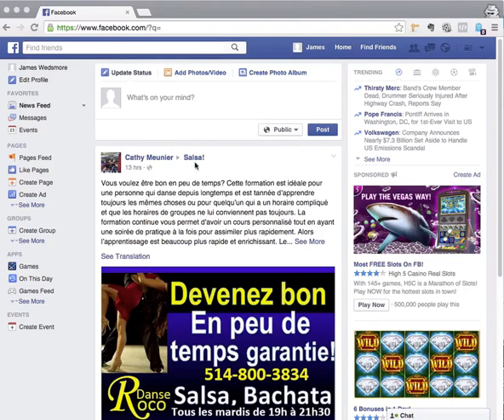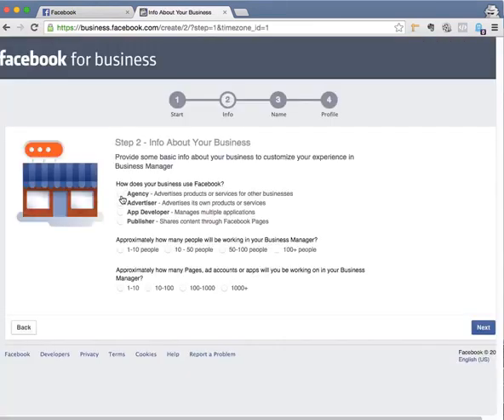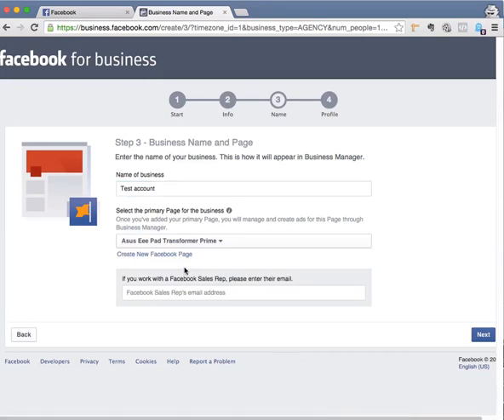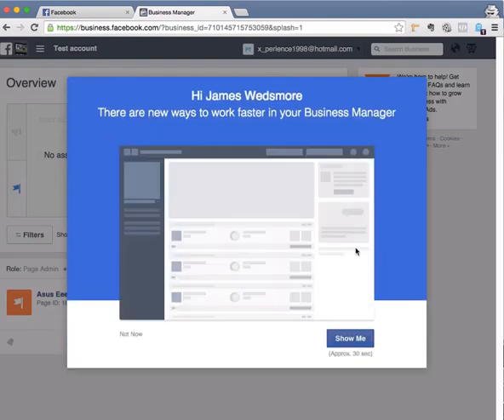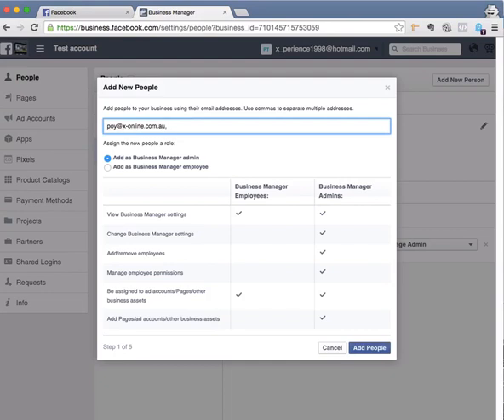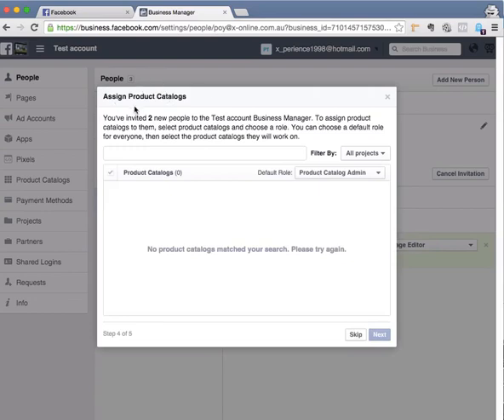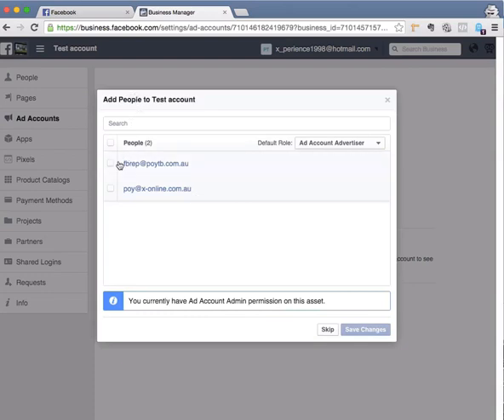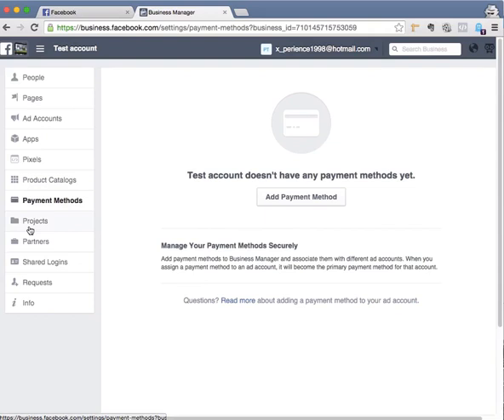How to setup Facebook Business Ad account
Learn How to setup Facebook Business Ad account

In this quick video, I teach you how to setup Facebook Advertising account correctly for your business so that way you can invite others workers and people to help you out on your advertising campaign using Facebook Business rather than a normal personal advertising platform.

Please note, this video was dedicated to my clients so I have my personal email address in the videos for me to assist with them one on one or do advertising for them.

and download how to advertise on Facebook for FREE!